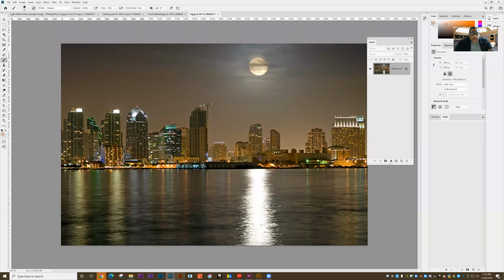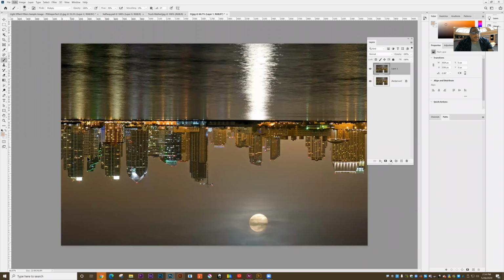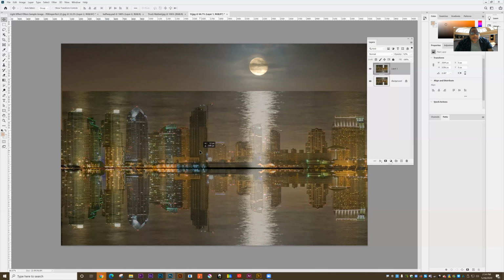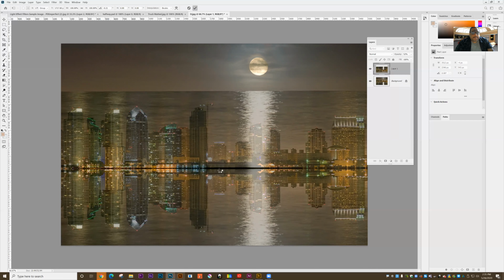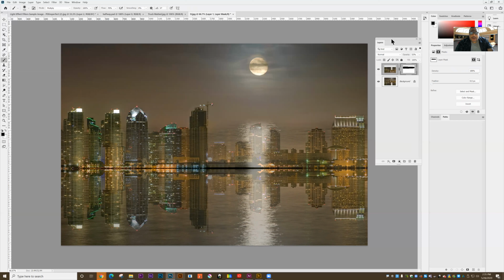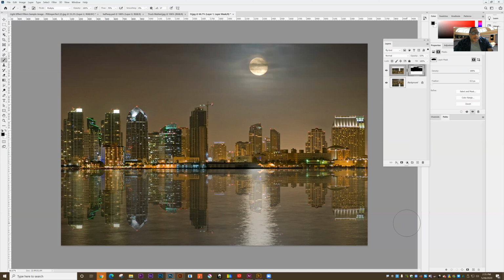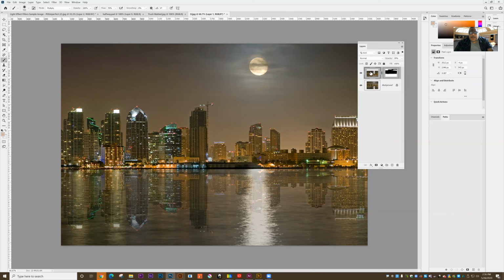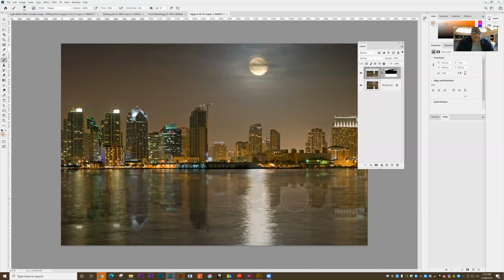Photoshop for photographers create a reflection